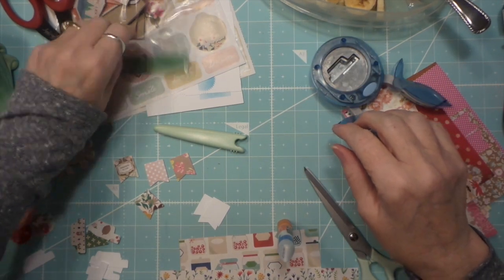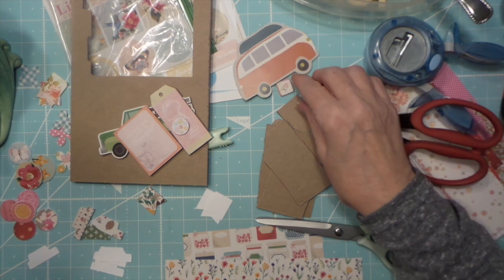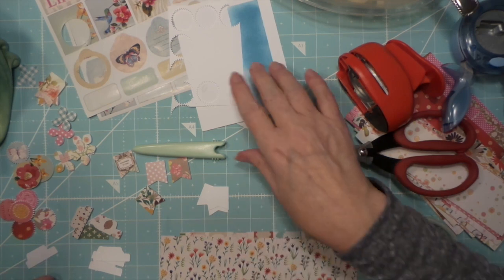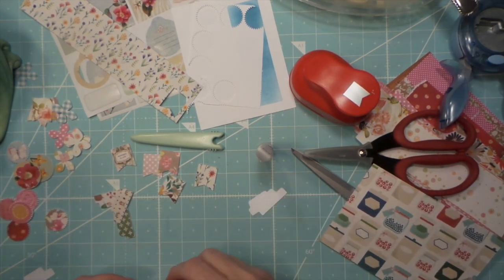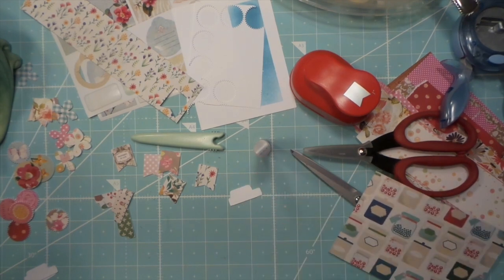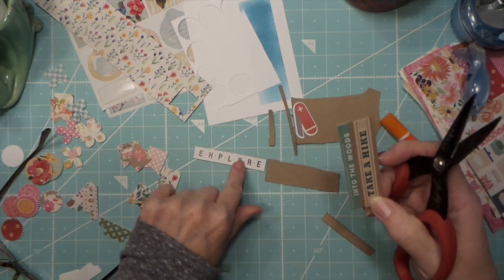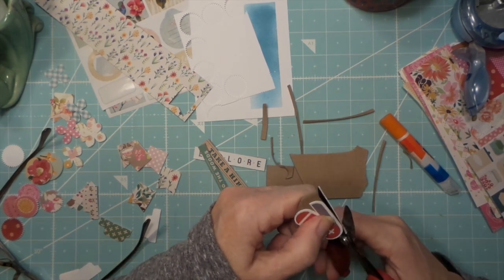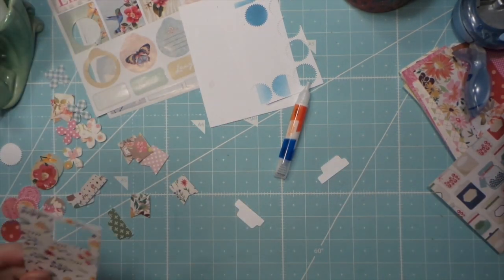How to Make Chipboard Embellishments with Stickers & Patterned Paper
And be sure to click on the bell so you can get an alert when I post a new video. Stay in touch with me by leaving a comment.

Neenah Classic Crest 110 lb. white
Elmer's Glue Craft Bond Pens
Tim Holtz Tonic Mini Snips
Medium Weight Chipboard 8.5 x 11
Medium Weight Chipboard 12 x 12
Punch, Flag, American Crafts
Stickers Echo Park The WIld Life
Tsukineko VersaFine Instant Dry Ink, Onyx Black
Misti Stamp positioning tool
Fiskars SureCut portable 12 in. trimmer
Ecopeco 24"x36" Self Healing Cutting Mat